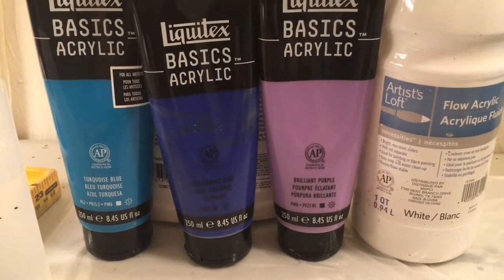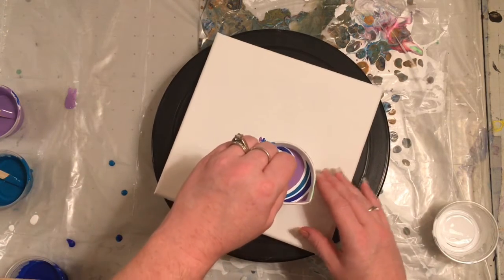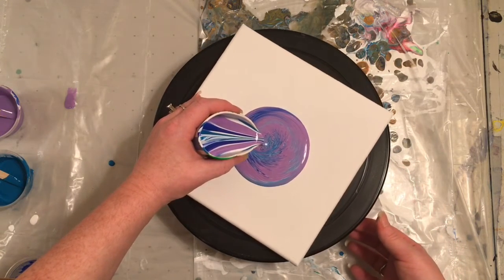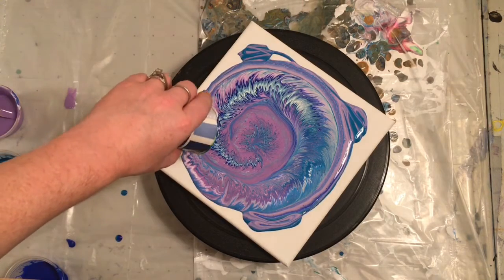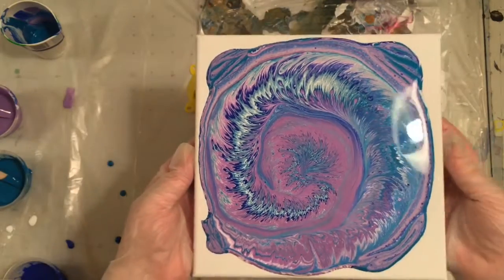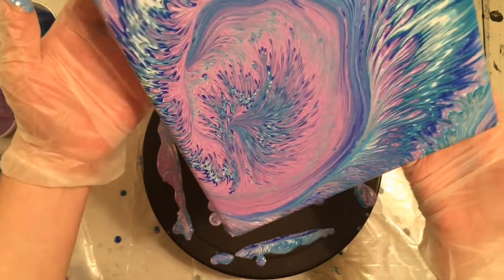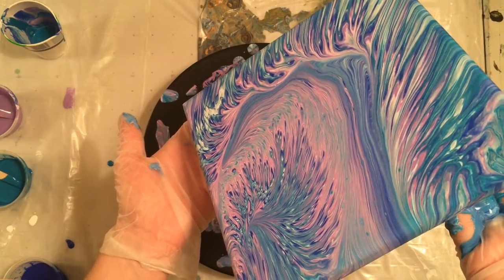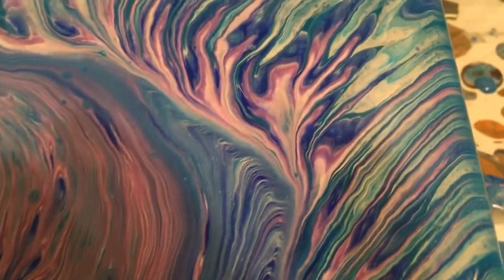#19 - Rotating Straight Pour Using Lazy Susan - 9/14/20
Acrylic pour on an 8 x 8 canvas.  First time pouring with my lazy susan!  I went for a straight pour instead of the usual tree ring acrylic pour.  Each time I’ve seen someone else do it this way, they’ve gotten amazing results.  Let’s see if I can get something even half as awesome!

Take a look at my facebook page for more paint pouring pictures, items for sale, and other creative endeavors: